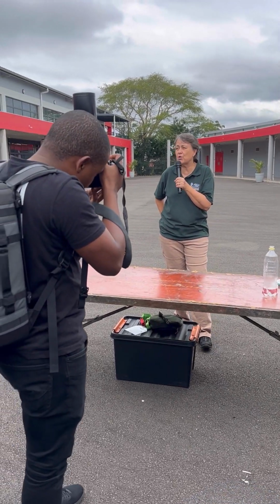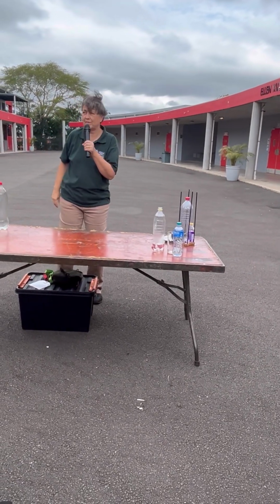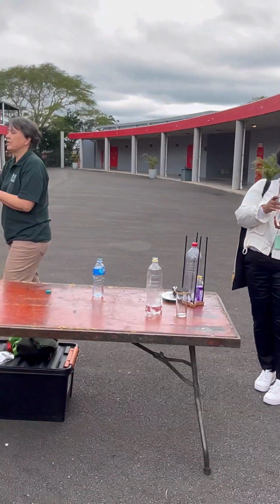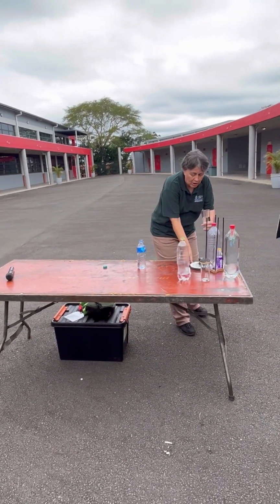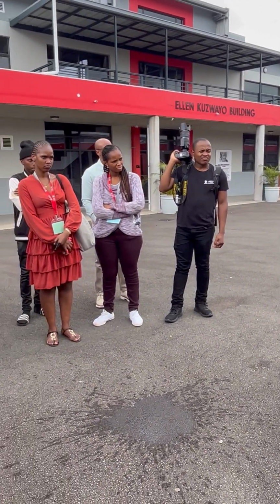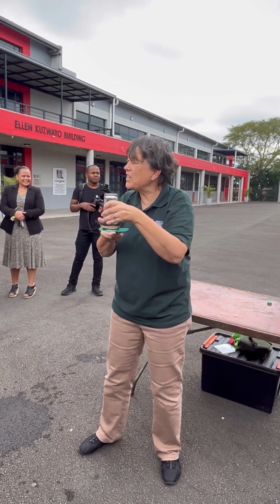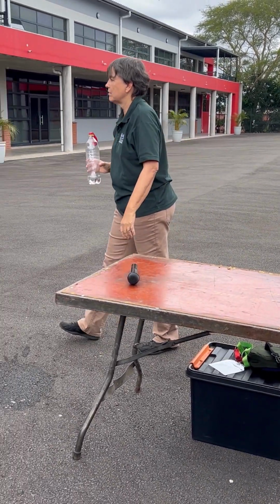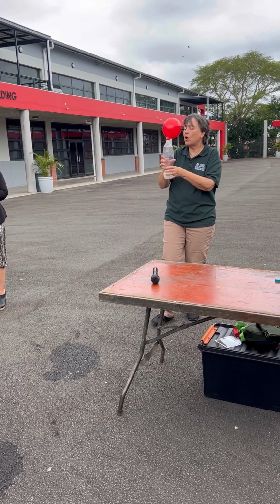Dr Reinhardt: the Science Centre Coordinator at the Science and Technology Education Centre at UKZN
Tanja Reinhardt is the Science Centre Coordinator at the Science and Technology Education Centre at the University of KwaZulu Natal (STEC@UKZN).